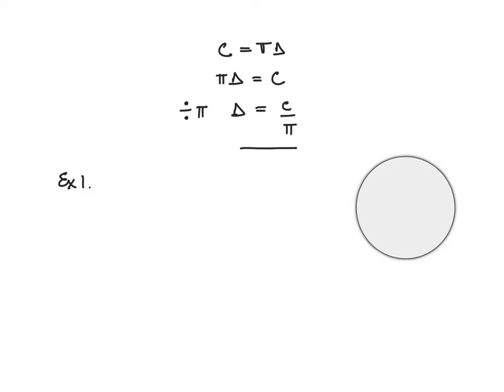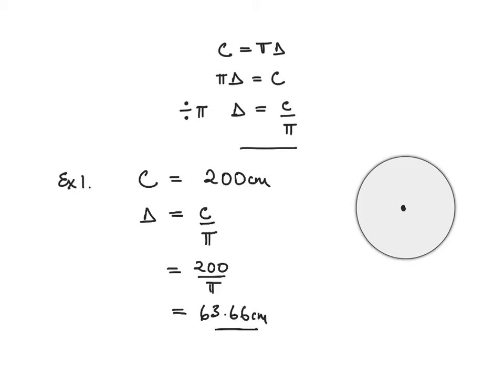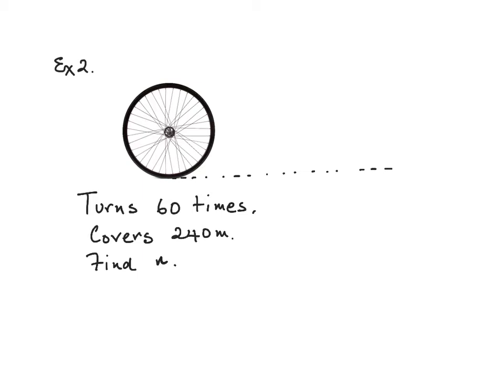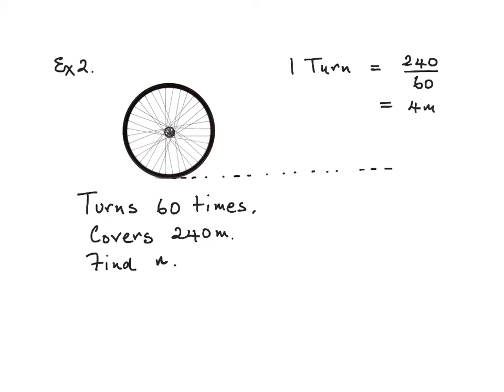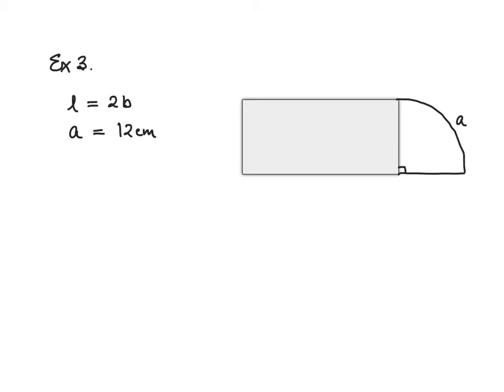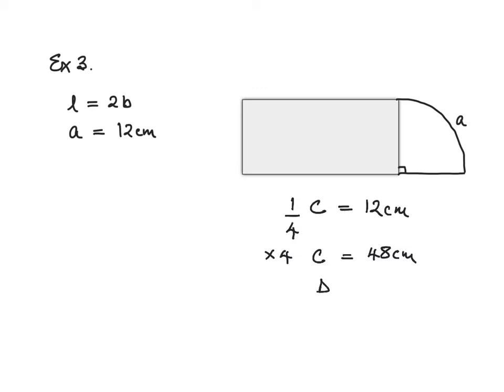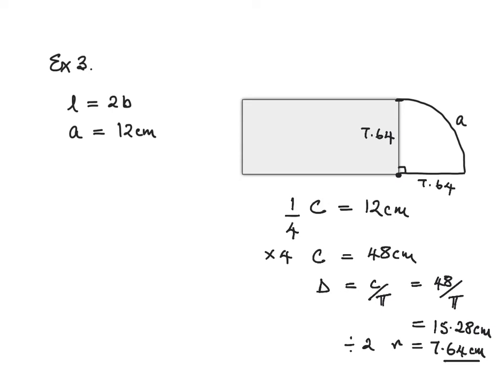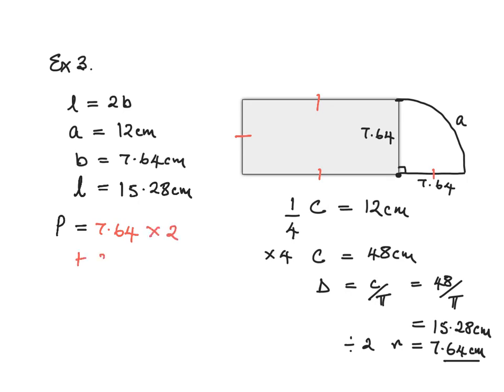S2 Circle - Calculating Diameter